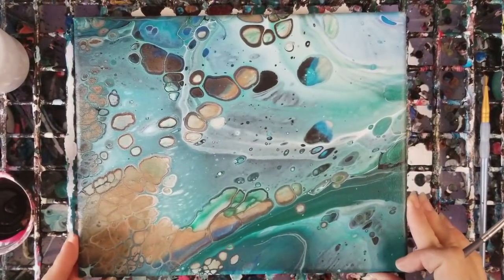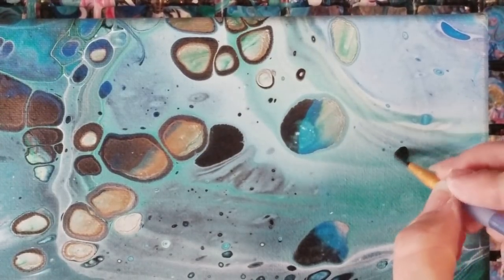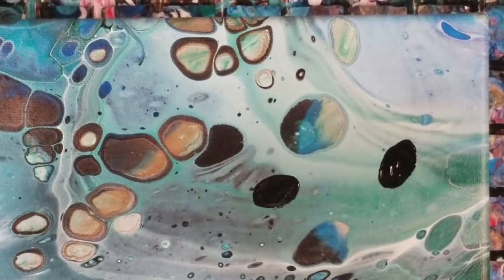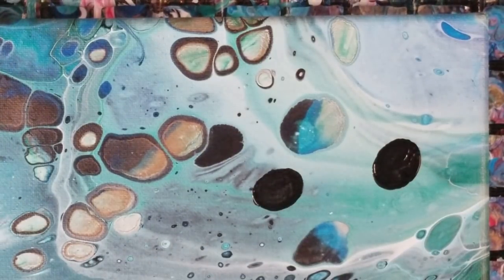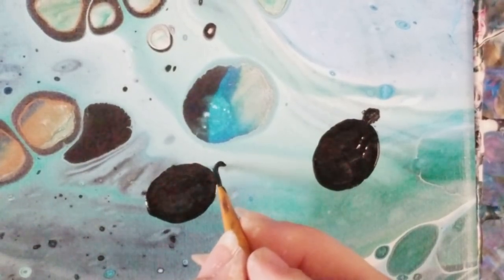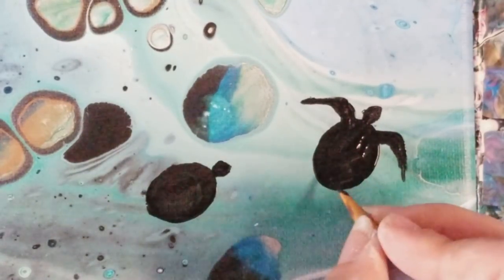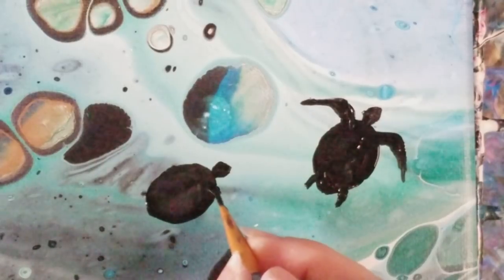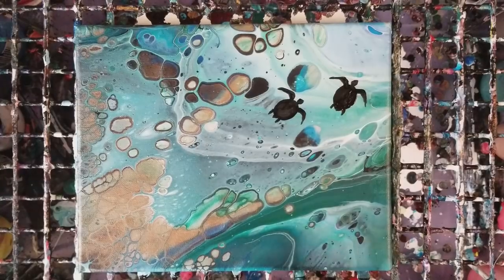Sea Turtles!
Acrylic painting on top of an acrylic pour.